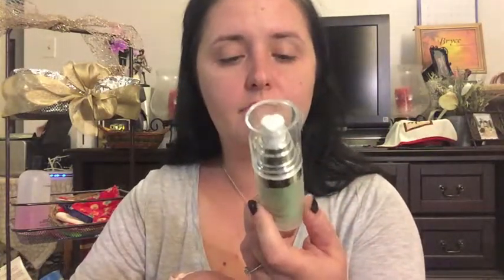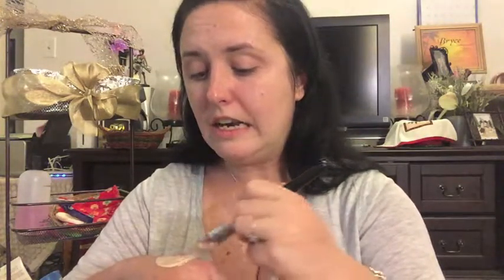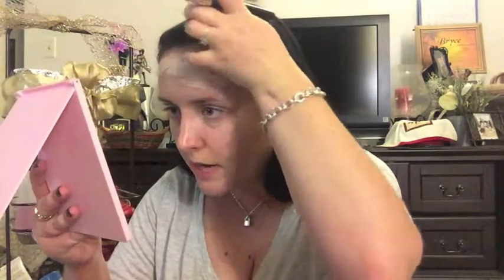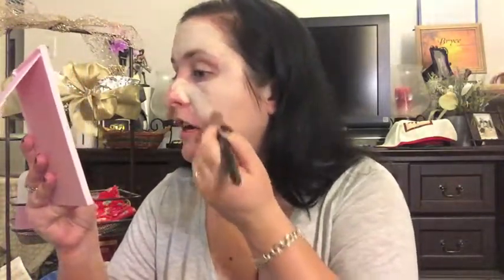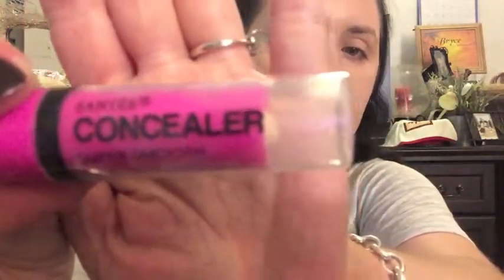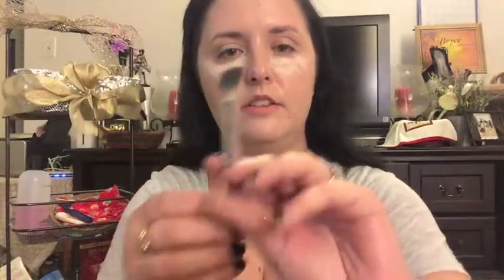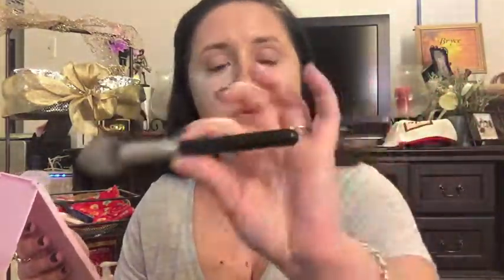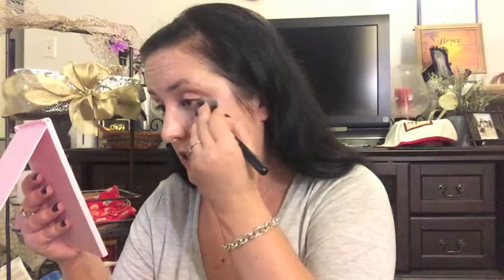The wonders of BB Cream!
I love using BB Cream because it is so easy to apply.  I love the coverage that it gives me on my face.